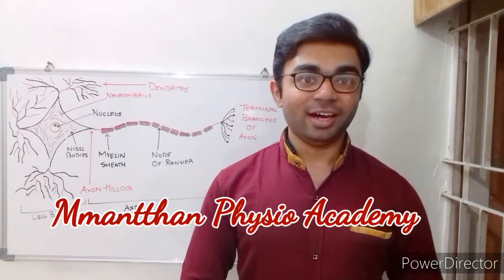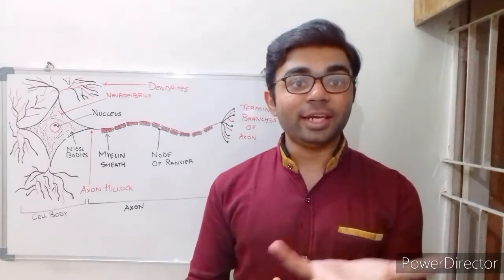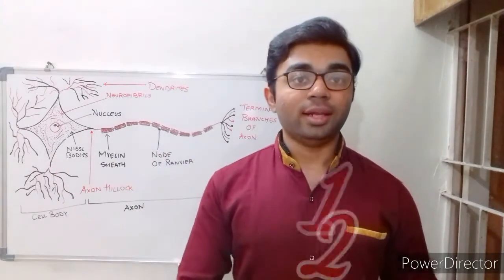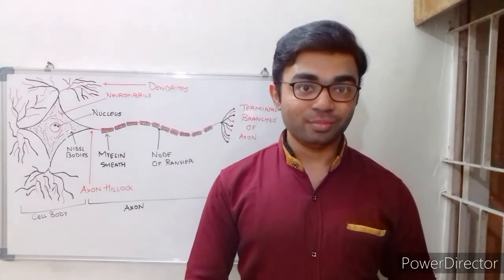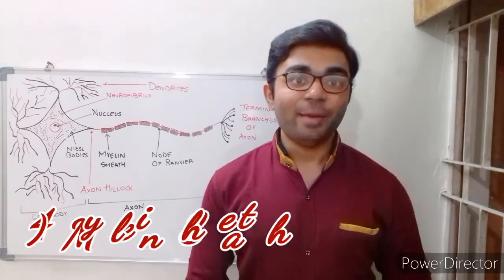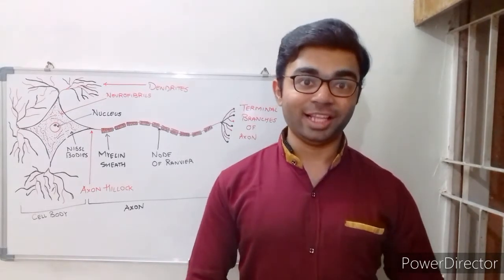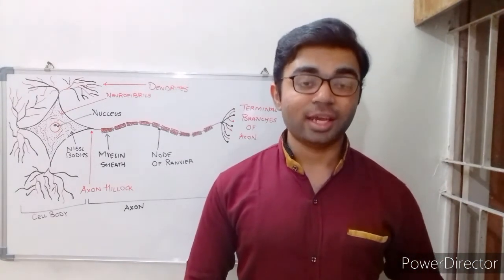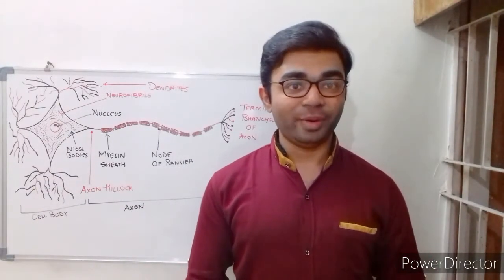Structure of neuron | Neurophysiology | Basics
In this video, you will get an idea about the structure of a neuron, different parts of it, and what are the functions of different parts of neuron
As you know, I ask 2-3 questions at the end of each video,
Here are the 2 questions,
1) In which direction does the dendrite send the impulses ??
2) Which type of conduction is present in myelinated neurons ??

Let me know the answers in comment section